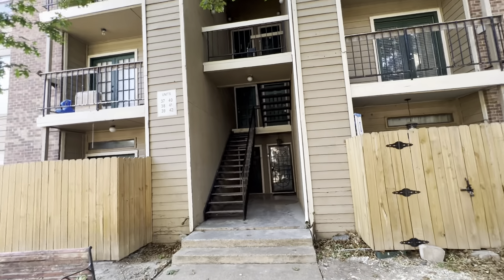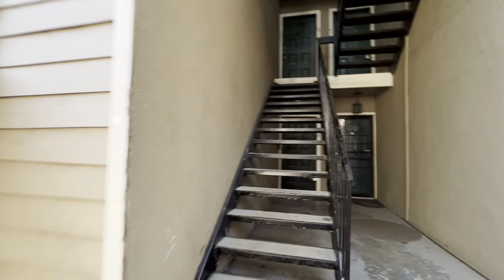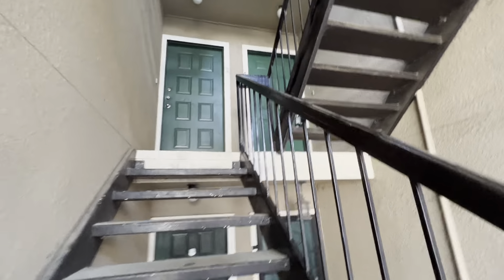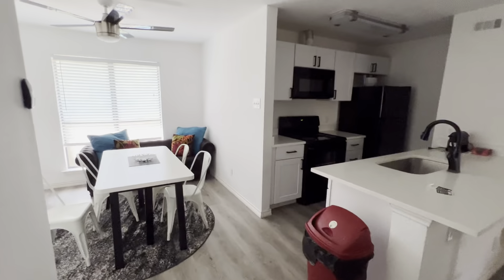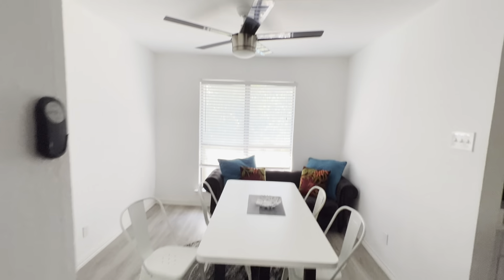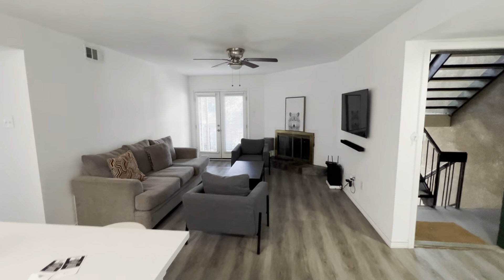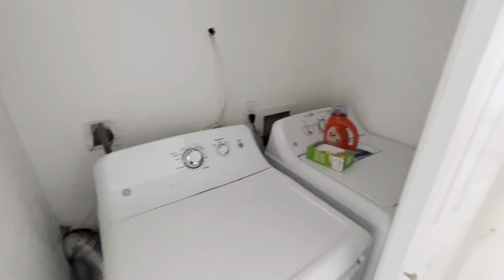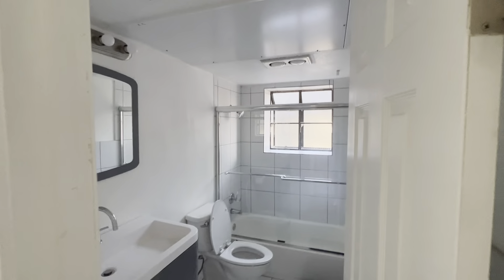Video tour @ 5750 Pheonix 41, Dallas, TX